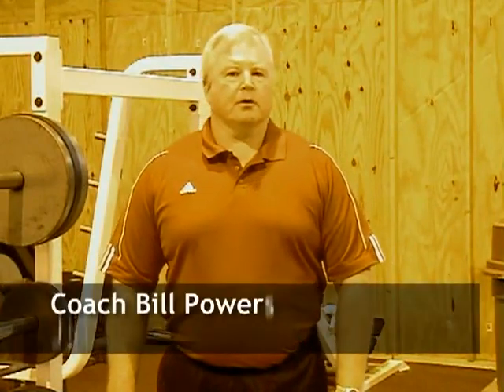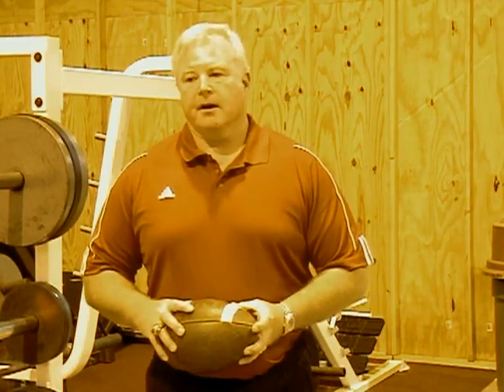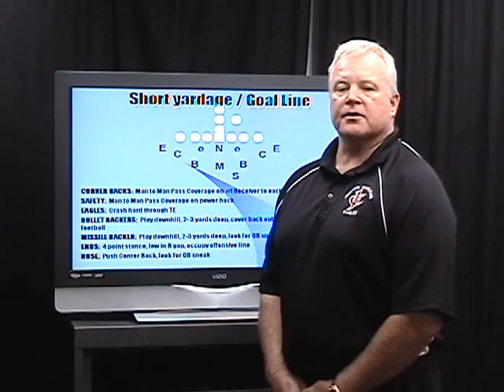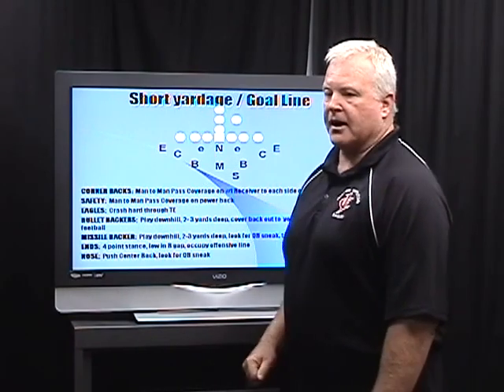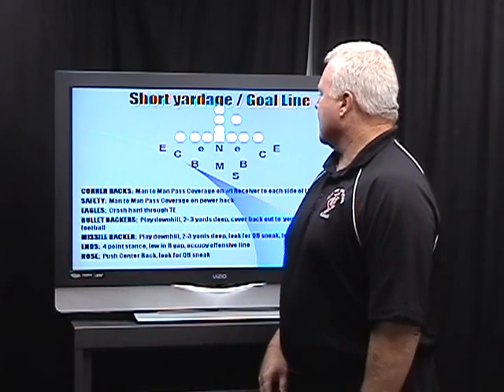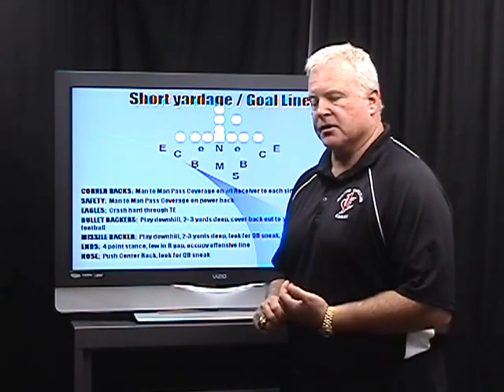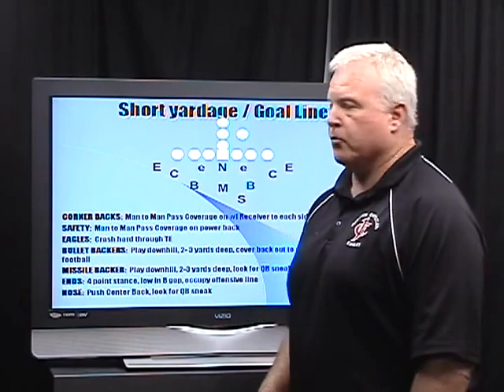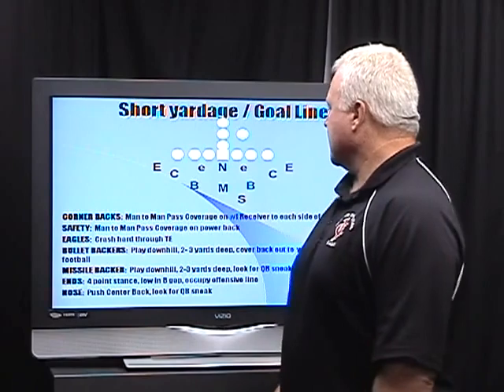WN 08403 - 3-5 Goal Line Defense - Preview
Bill Powers, Head Coach, Jupiter Christian High School (FL) - Jupiter Christian High School is located in the heart of Palm Beach County, Florida, one of the biggest hot-spots of high school football in the country. In the past four years, Coach Powers’ squad has gone 47-5 based largely on his defense’s ability to keep opponents out of the end-zone.

In this DVD, Coach Powers teaches you the details of his goal line defense which uses much of the same principles of his 3-3-5 Stack & Swarm defense. Coach Powers also teaches you his numbering system that he uses to ensure that players know the responsibilities of multiple positions – a must for those programs with small numbers.

2008 – This DVD contains extensive use of game film

 Stream It »
3-5 Goal Line Defense WN-08403
$39.95
Qty: